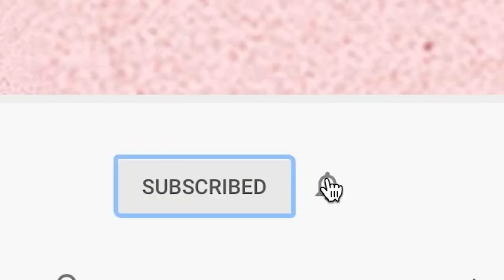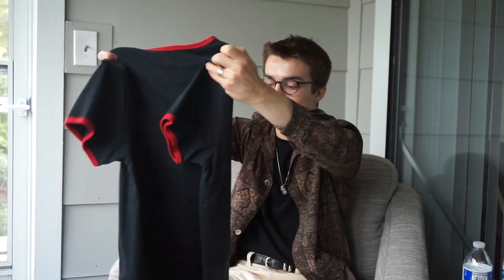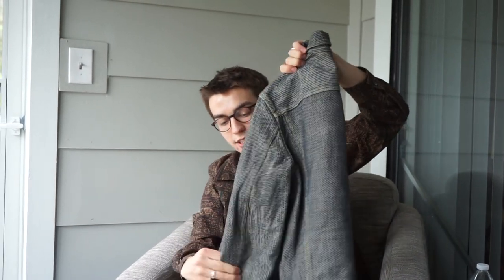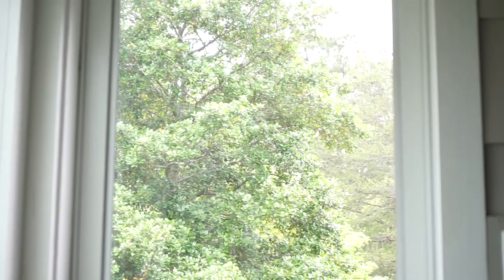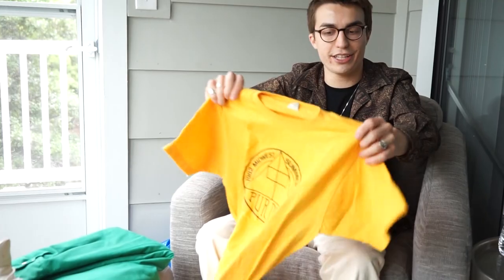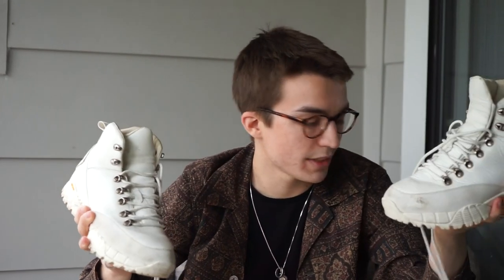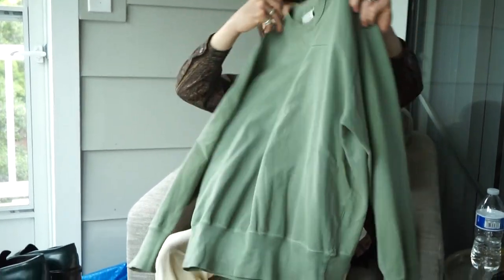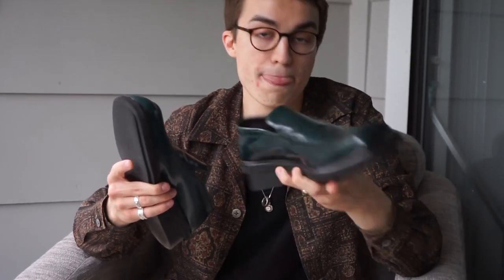017 Styling 3 Spring Outfits (Helmut Lang, Margiela, Kapital)